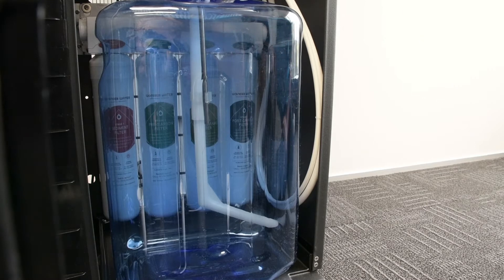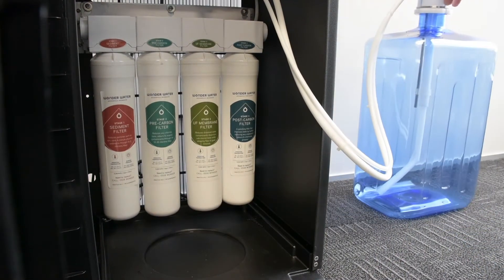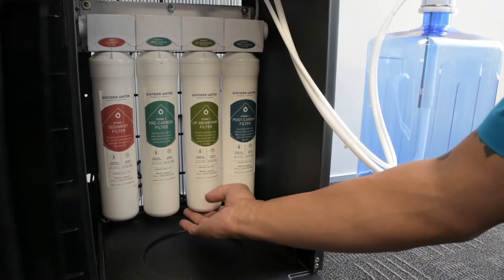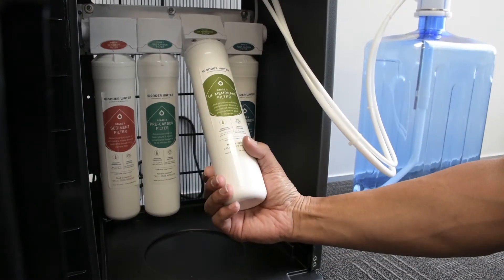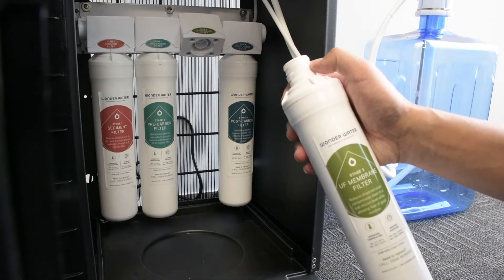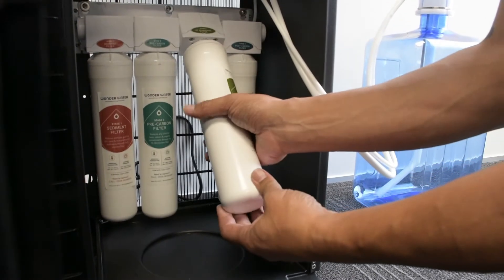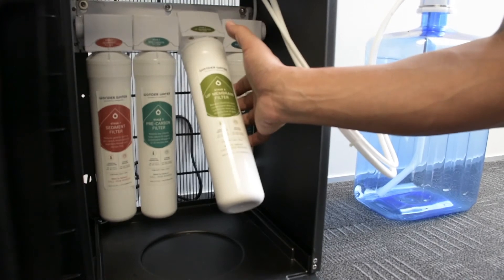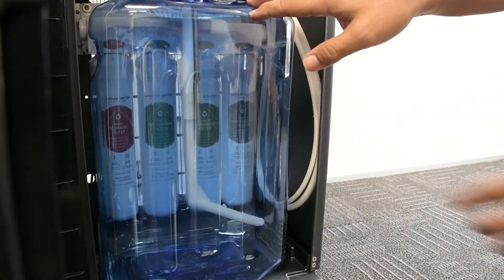What to do when a filter is leaking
This video will show you how to easily remove and reassemble a filter if you find that it is leaking inside your Wonder Water Unit.